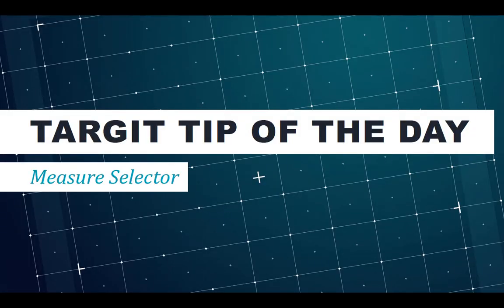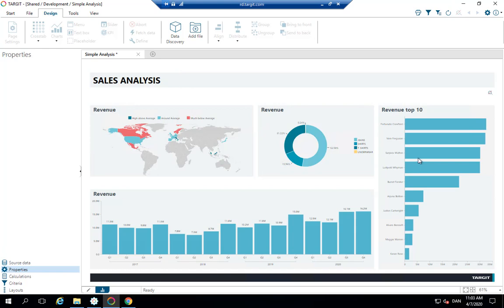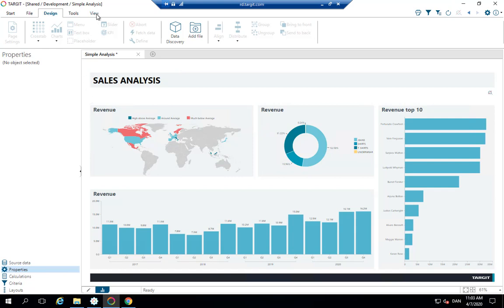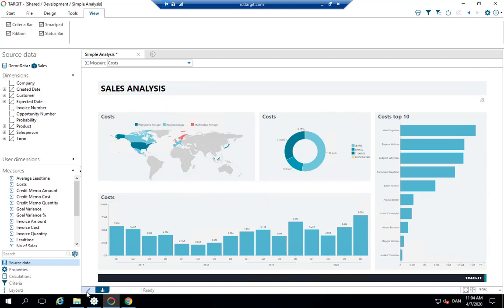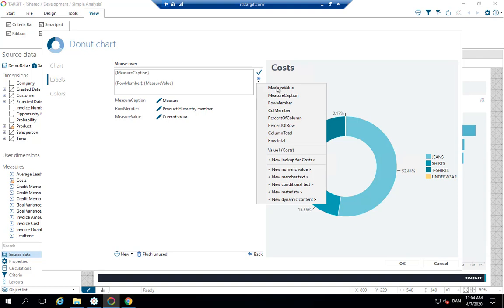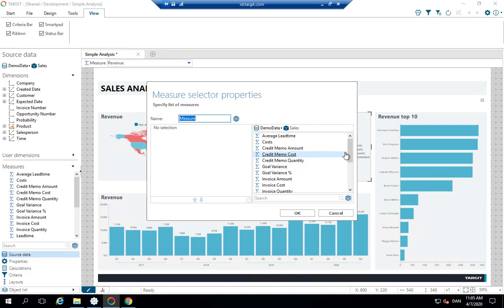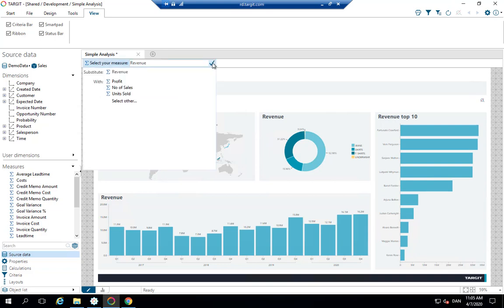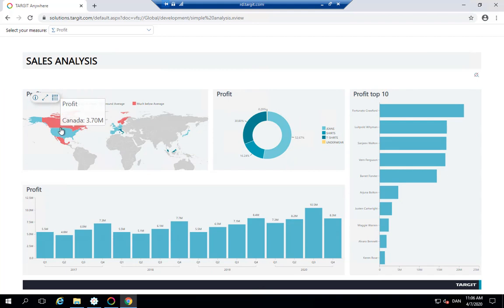TARGIT 2019 Measure selector